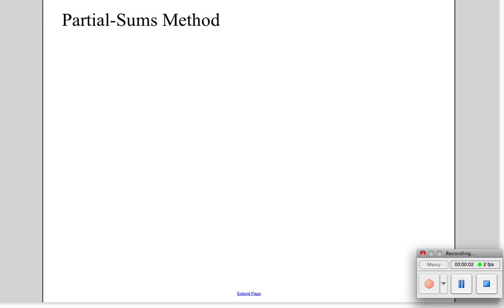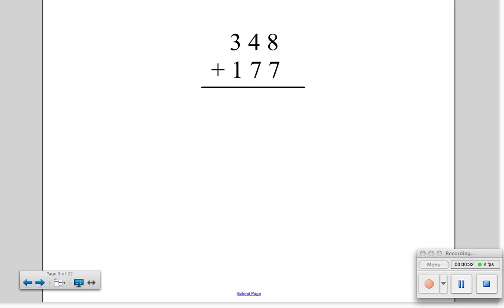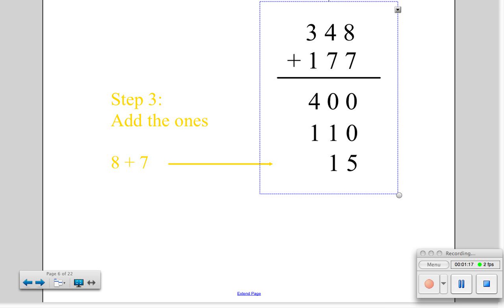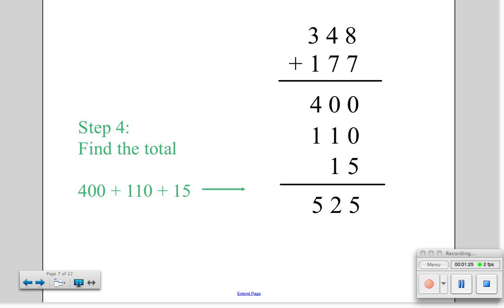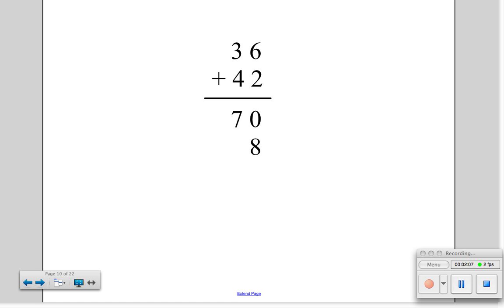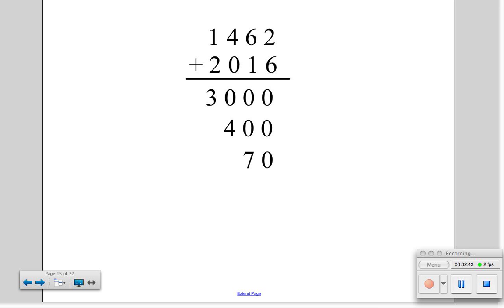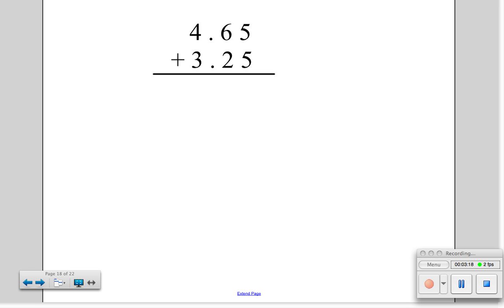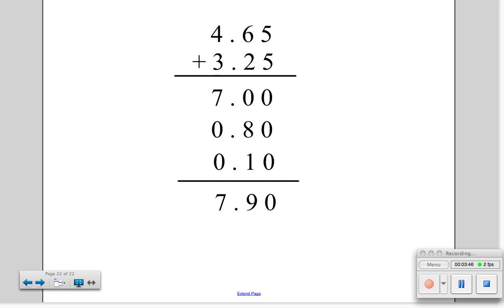Math Partial Sums.mov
Everyday math partial sums method for addition